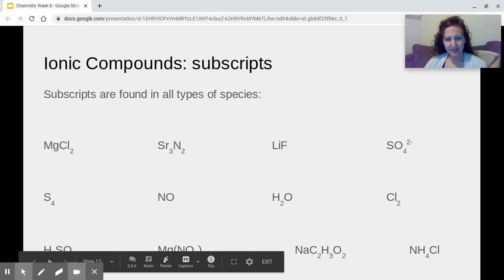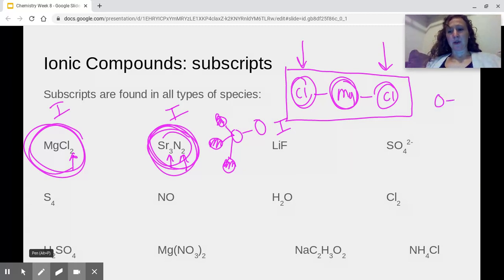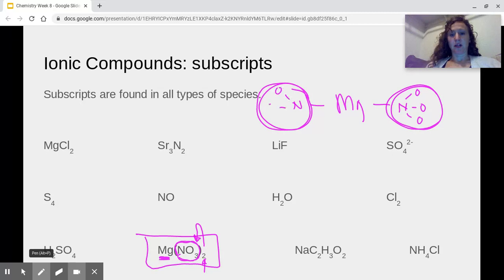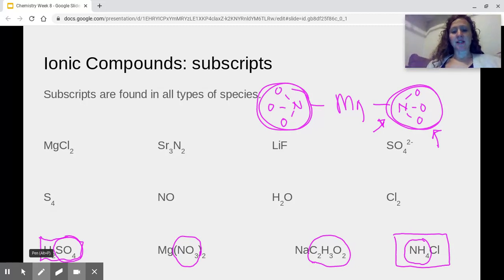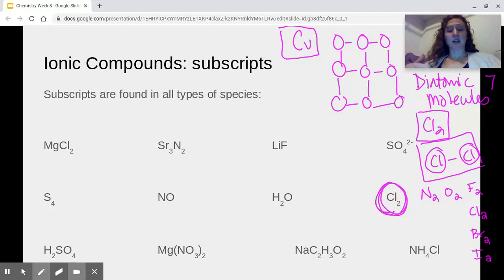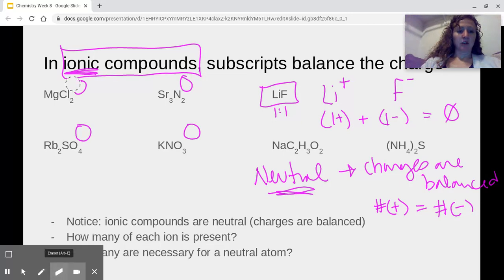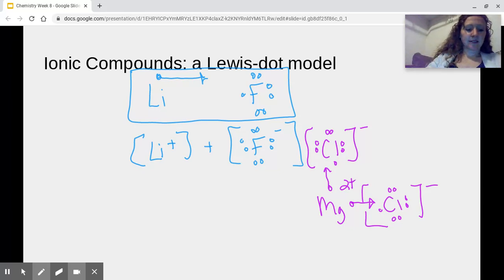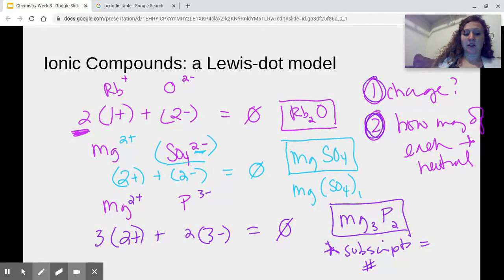Chem 1.7.5 Balancing Ionic Compounds